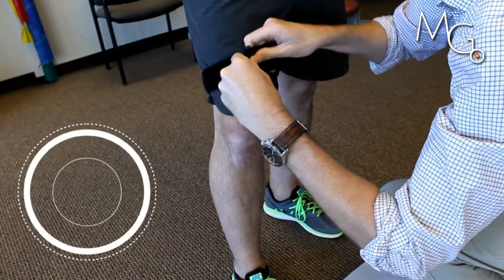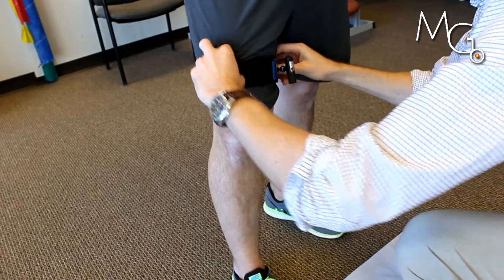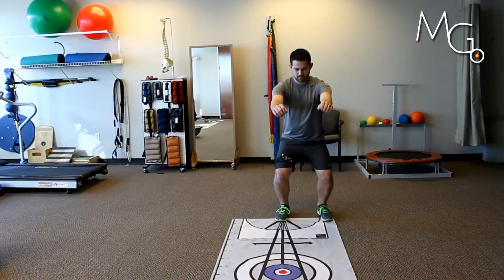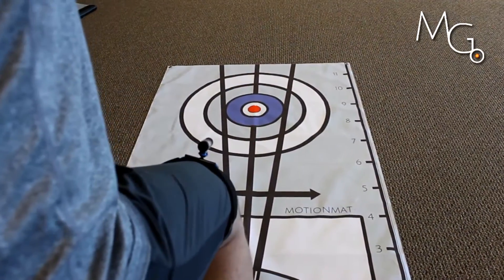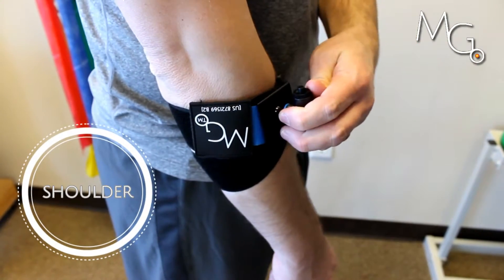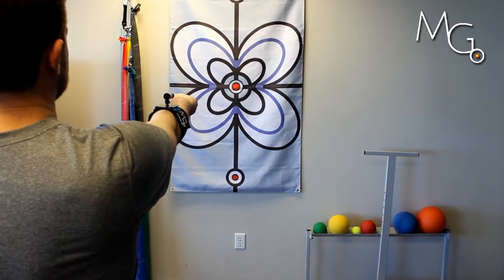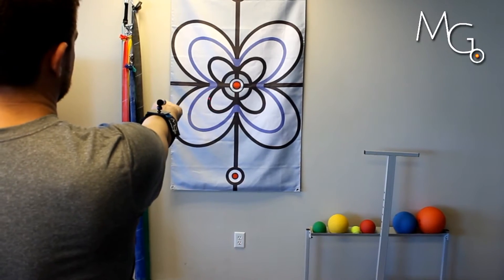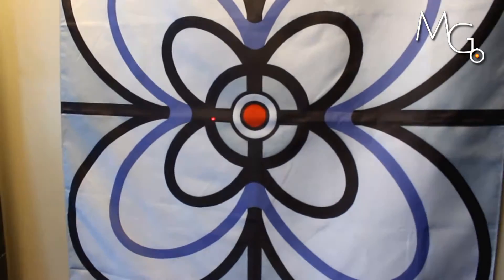Introduction to the Motion Guidance visual feedback system: 2017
Motion Guidance is a visual feedback tool that utilizes a laser pointer on a ball and socket mount. Implement visual feedback to the exercise of your choice, and add instant value to your rehab session in both assessment, and training.